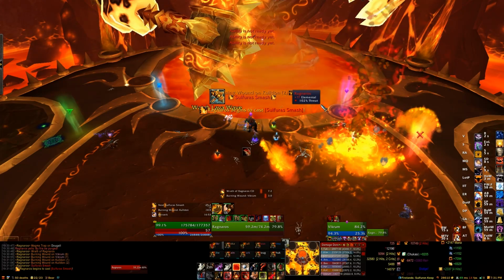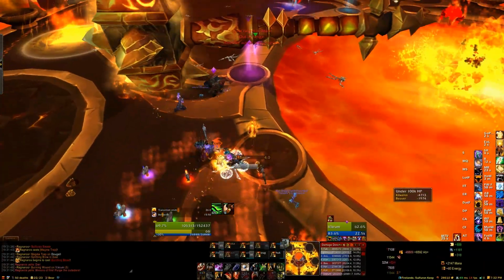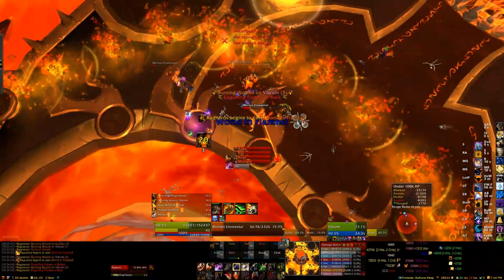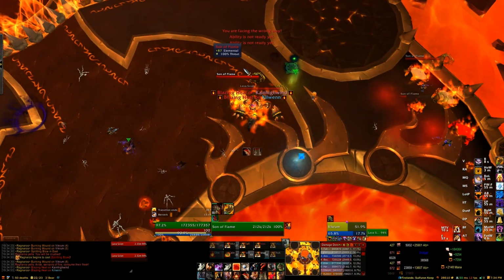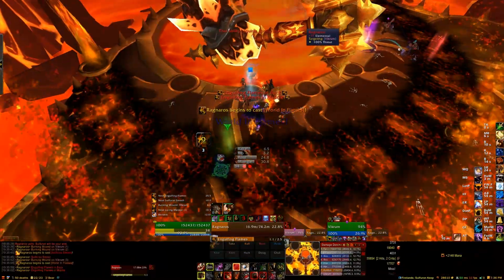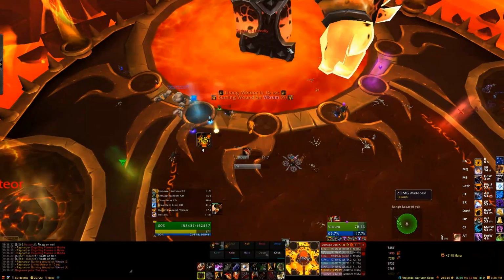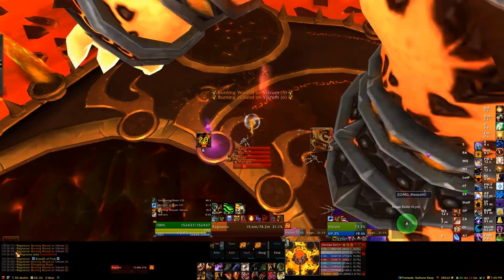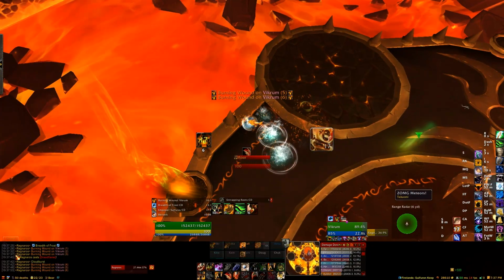A Guide to Heroic Ragnaros [VOX] (FIRE)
A Vox Immortalis Commentary Guide for the Heroic: Ragnaros encounter in Firelands.